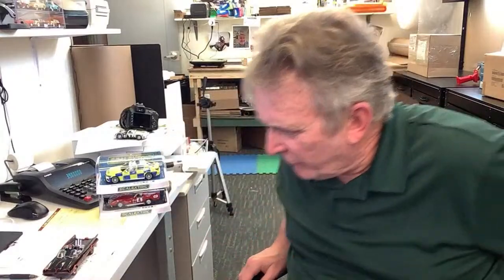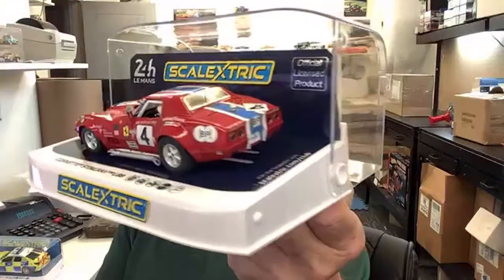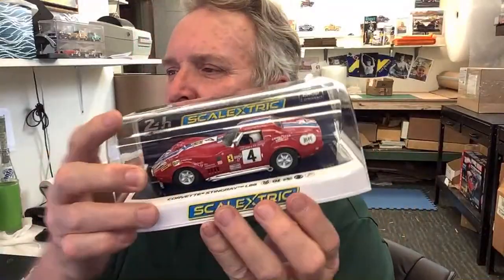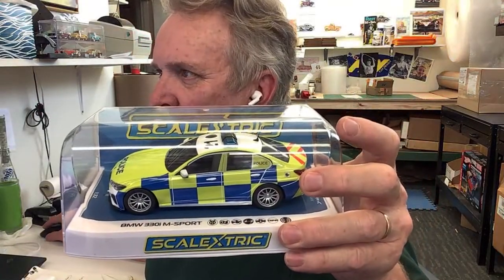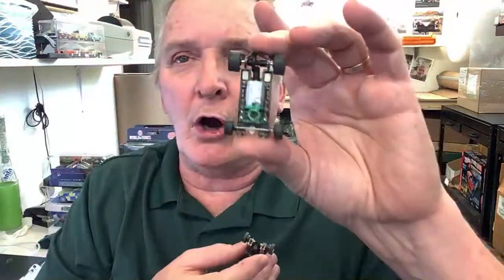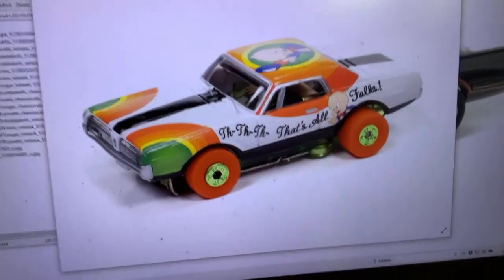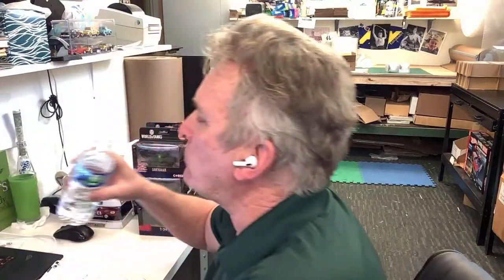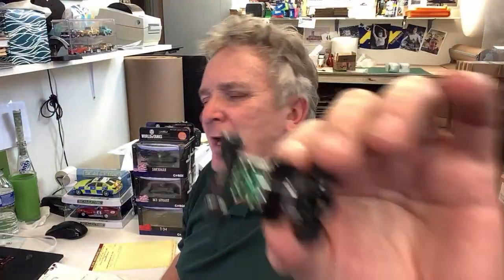ProTinkerToys Presents!They are here